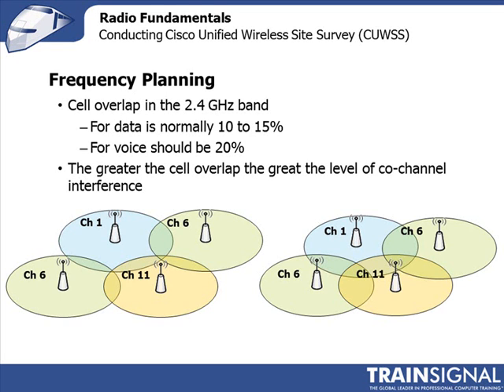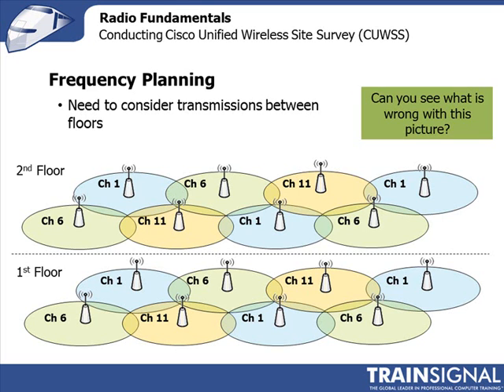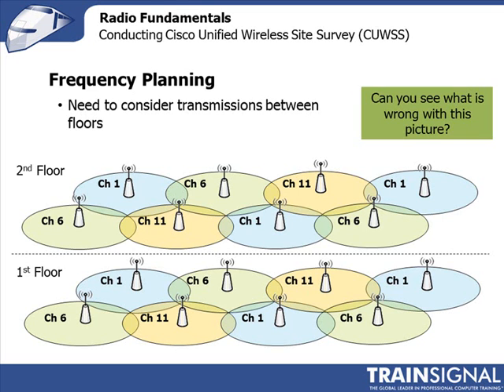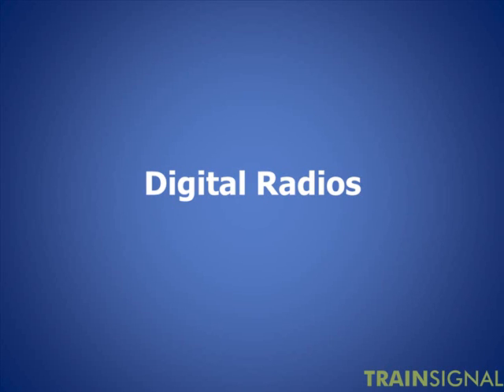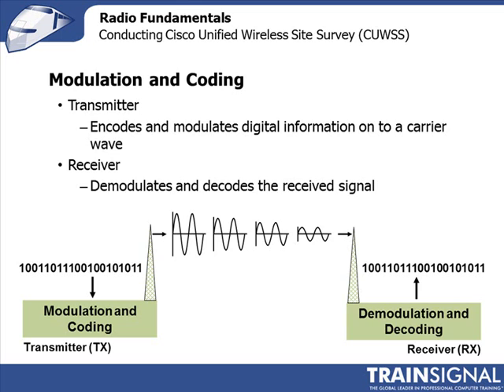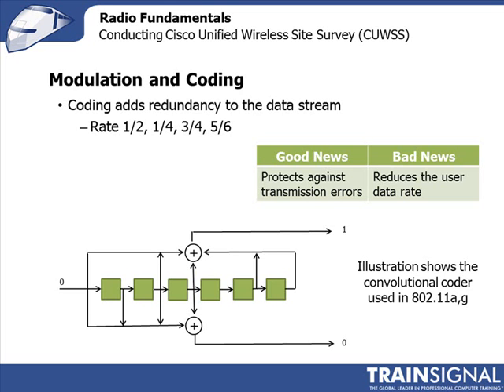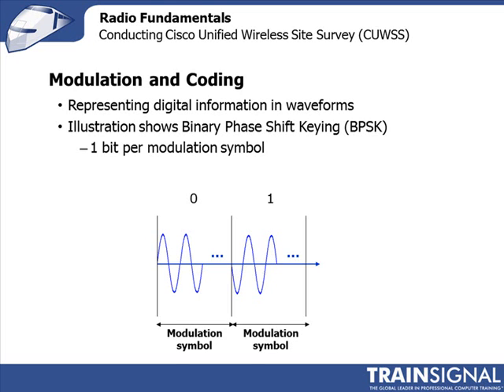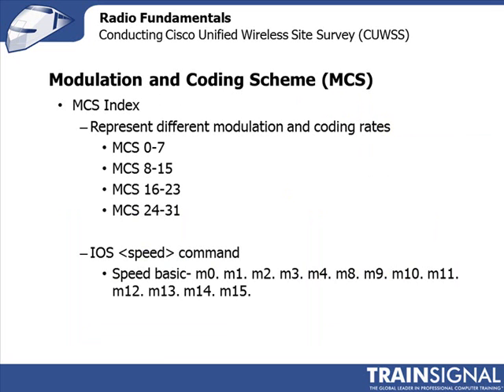Lesson 02.3-Radio Fundamentals